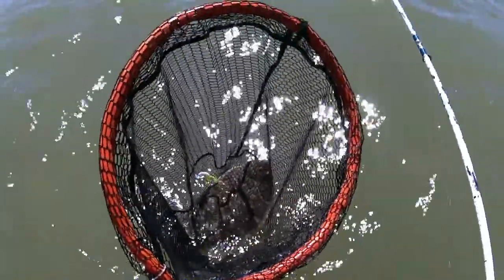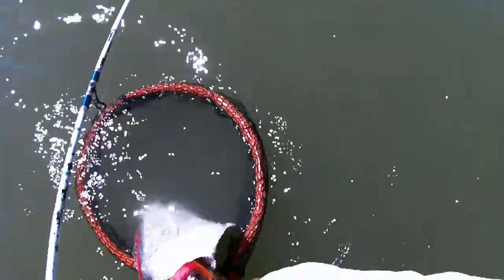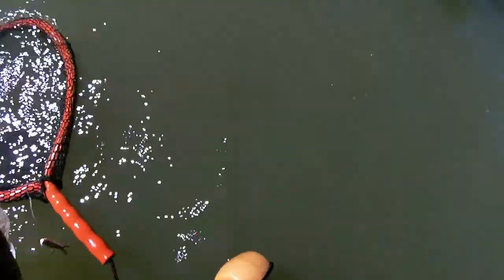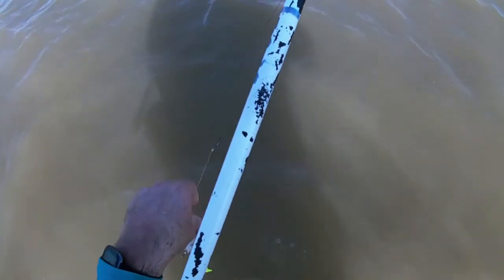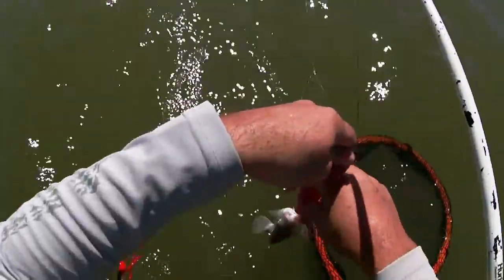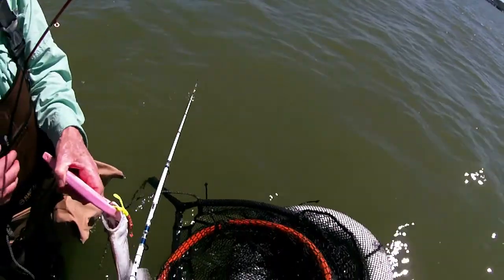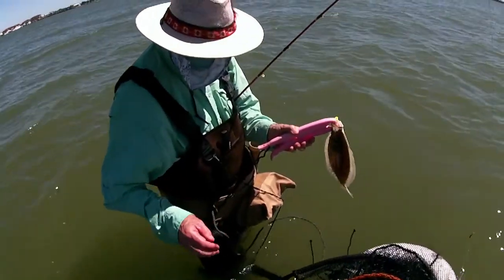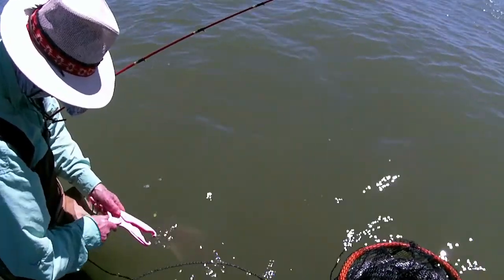Flounder Fishing...early Trip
Kayak Fishing Adventures that enjoy our great big world!